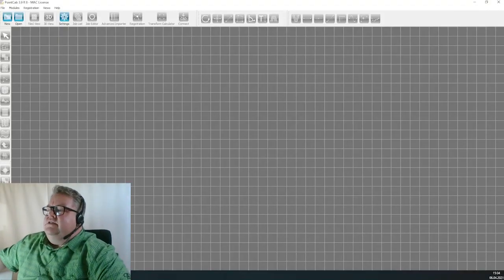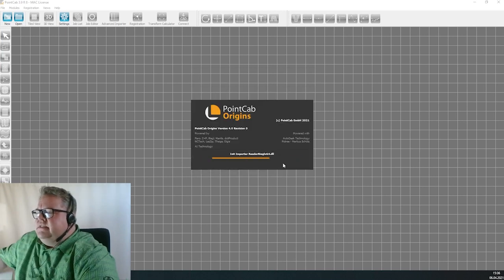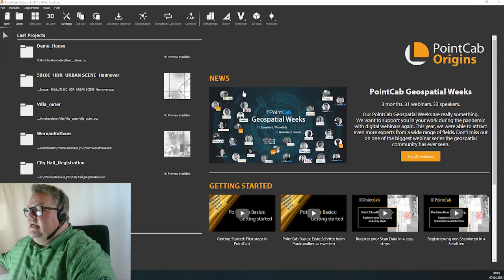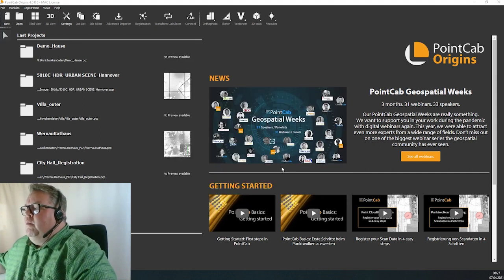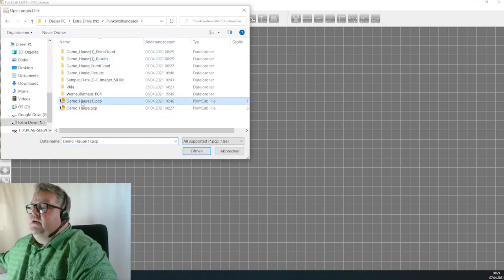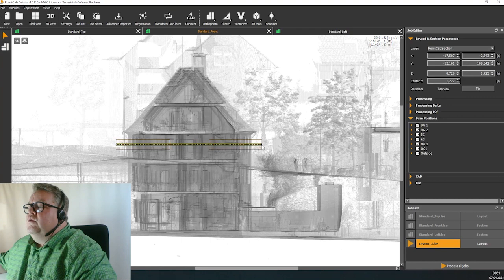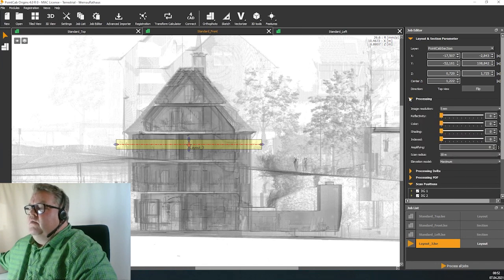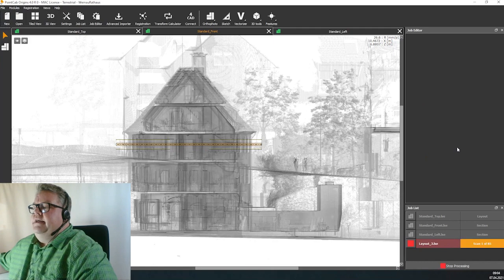What you need to know before updating to Origins 4.0